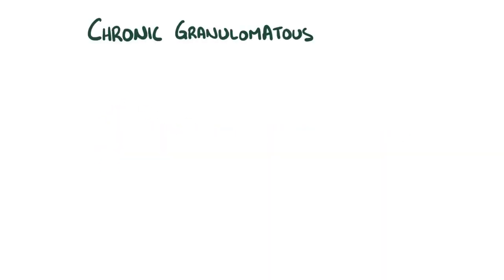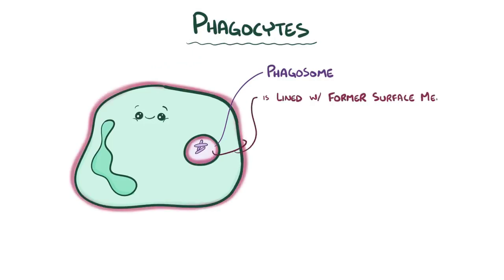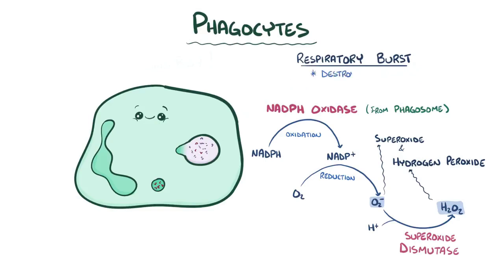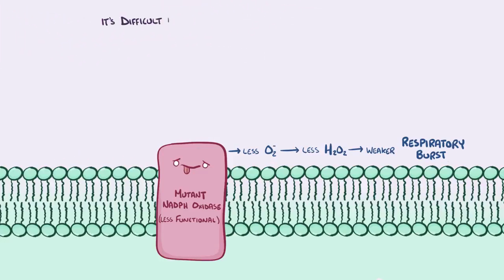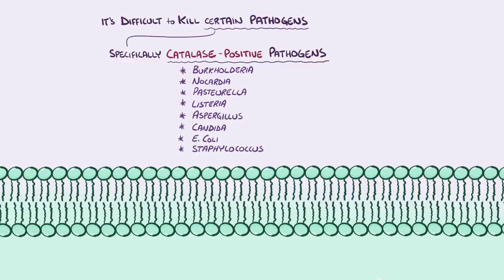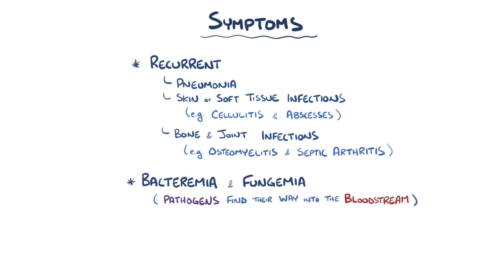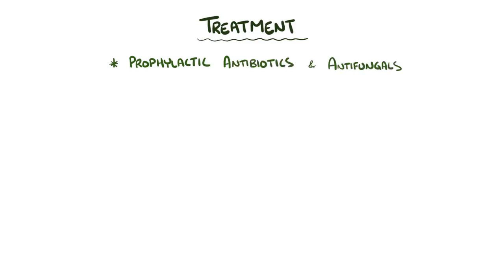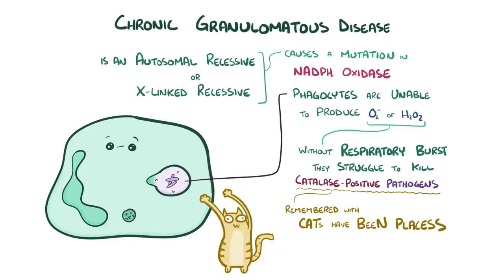Chronic granulomatous disease - causes, symptoms, diagnosis, treatment, pathology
What is chronic granulomatous disease? Chronic granulomatous disease is an immunodeficiency where phagocytes are unable to kill pathogens.